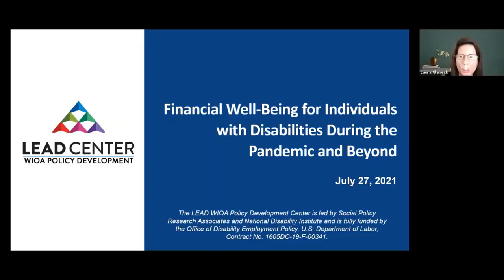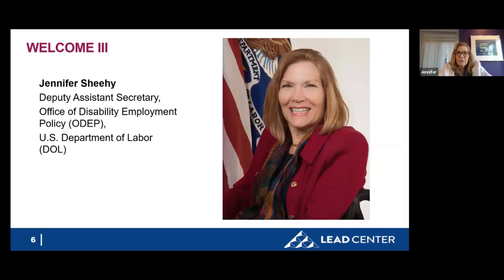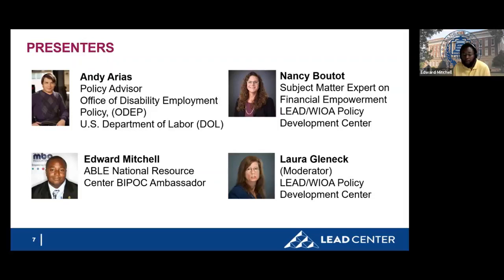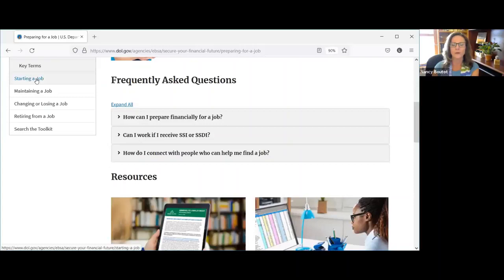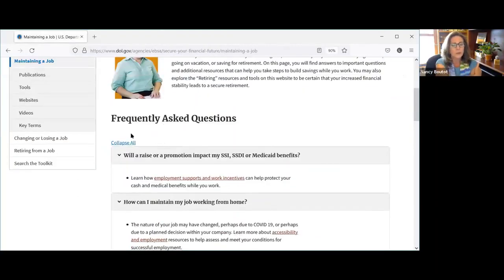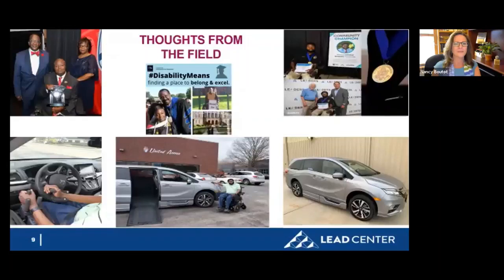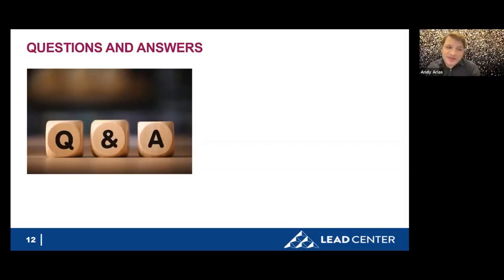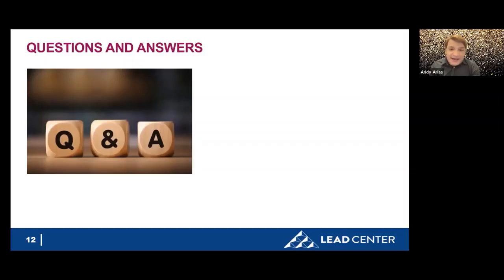Financial Well Being for Individuals with Disabilities During the Pandemic and Beyond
People with disabilities are experiencing new levels of financial stress and unemployment due to the COVID-19 pandemic. Large numbers of people are making employment-related decisions based on new financial situations. To provide job seekers with disabilities and staff in the workforce system with critical financial literacy tools, the U.S. Department of Labor’s Office of Disability Employment Policy (ODEP) and Employee Benefits Security Administration (EBSA) collaborated, along with resource contributions from other federal partners, to develop an online financial toolkit to use throughout the stages in the work life cycle: 1) Preparing for a job, 2) Starting a job, 3) Maintaining a job, 4) Changing or Losing a job, and 5) Retiring.

Webinar attendees were given answers to frequently asked questions from the field – questions many of your job seekers may ask or questions you may have yourself. Representatives from the U.S. Department of Labor opened the webinar and provided closing thoughts: U.S. Secretary of Labor Martin Walsh kicked off the session to mark the 31st anniversary of the Americans with Disabilities Act, and was followed by Ali Khawar, Acting Assistant Secretary of EBSA. Jennifer Sheehy, Deputy Assistant Secretary of ODEP, provided closing remarks. Nancy Boutot, Manager of Financial Empowerment at National Disability Institute, Andy Arias, Policy Advisor at ODEP, and Edward Mitchell, ABLE National Resource Center BIPOC Ambassador, introduced attendees to the new online Financial Toolkit through an engaging dialogue pulling from both professional and personal lived experience.